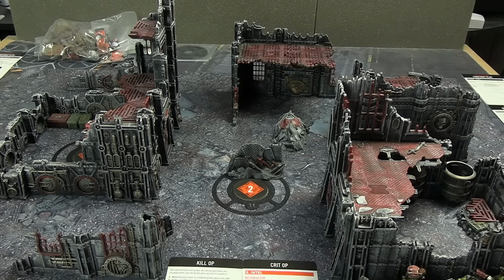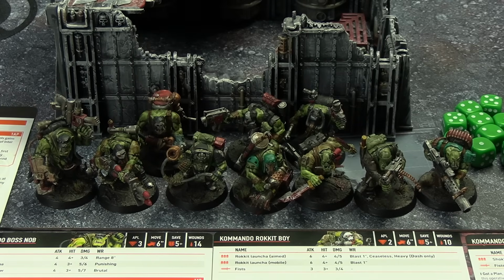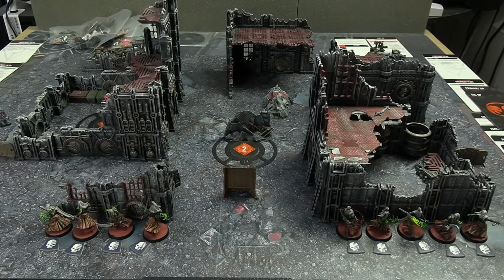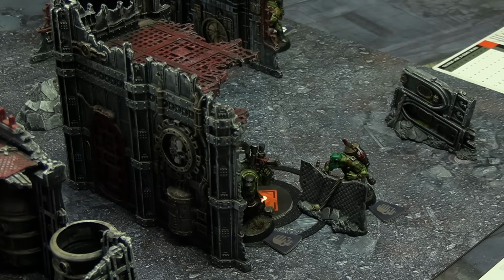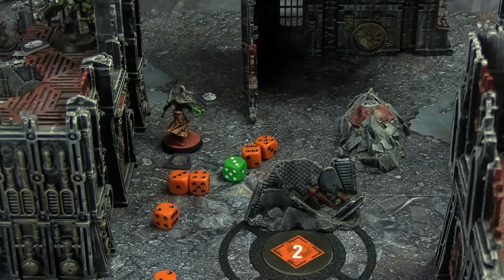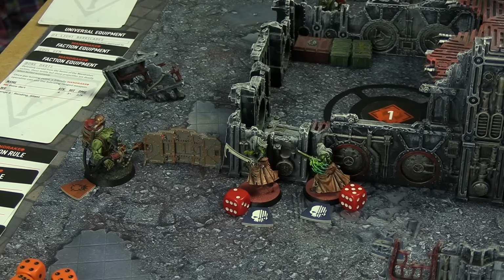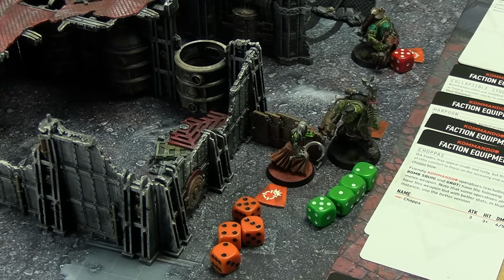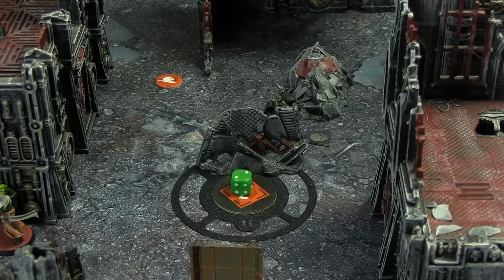Mandrakes VS Kommandos - Kill Team Battle Report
This tabletop video is intended for entertainment. Please pay attention to the rules for posting comments on the channel before doing so, thanks!

In today's Kill Team Battle Report the Mandrakes make their tabletop debut and are taking on the sneaky Ork Kommandos.

This video series is available first to channel members by around 6-10 days usually. Thank you to those willing and able to show extra support and keep the channel running via Membership.

Warhammer 40k Kill Team is a smaller scale way to make the armies of regular 40k fight each other. It is akin to how Warcry and Age of Sigmar related to one another.